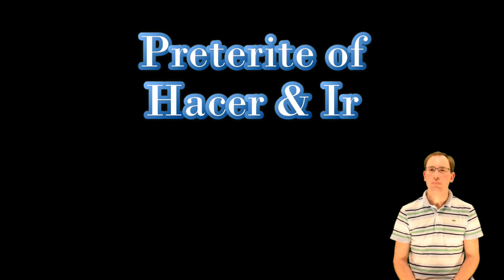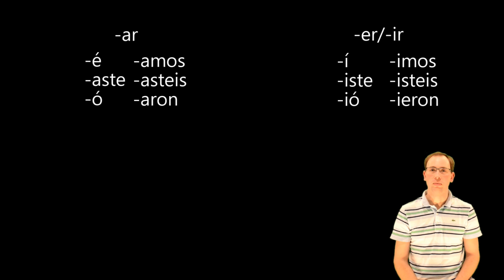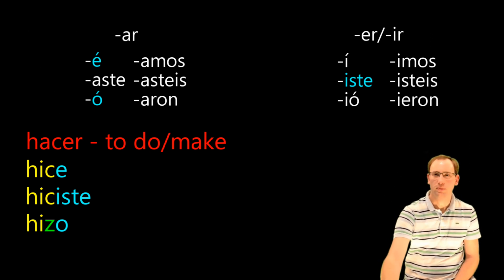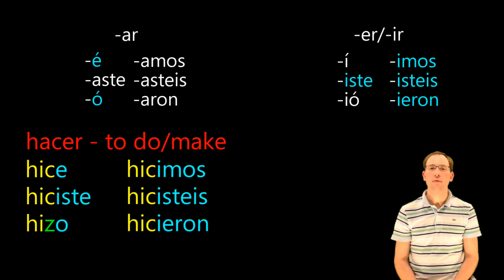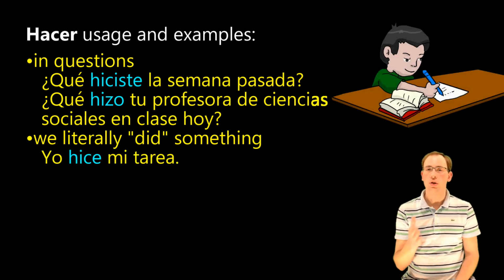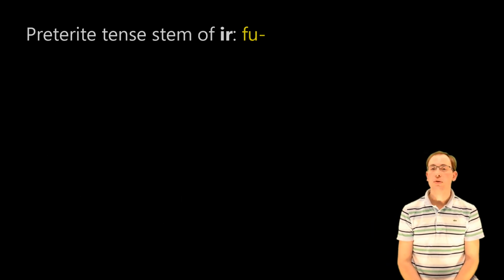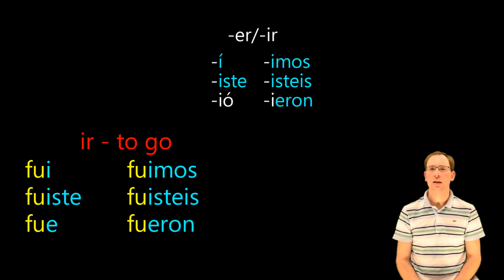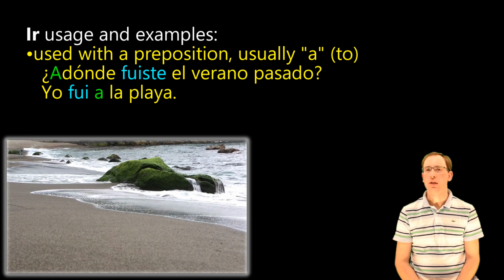Spanish 2- Preterite tense of hacer & ir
Preterite tense conjugations of the irregular verbs hacer and ir in Spanish.